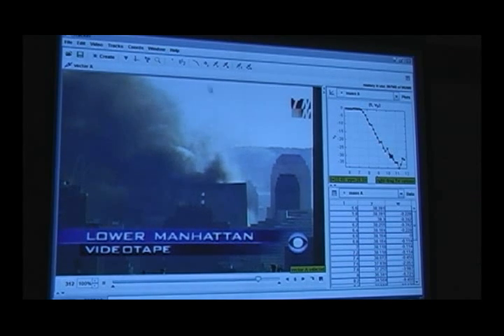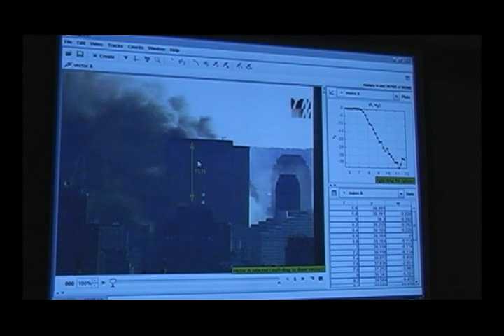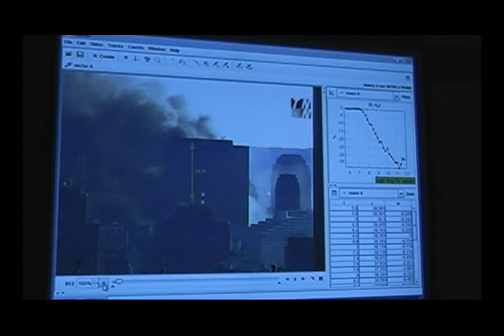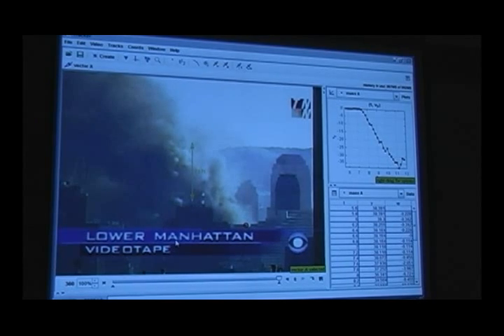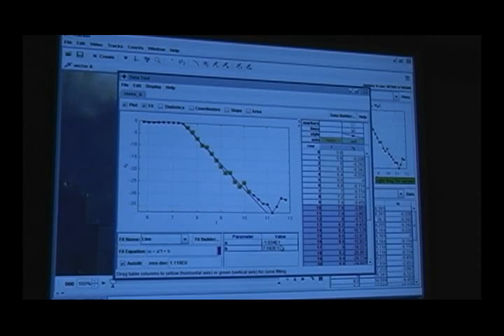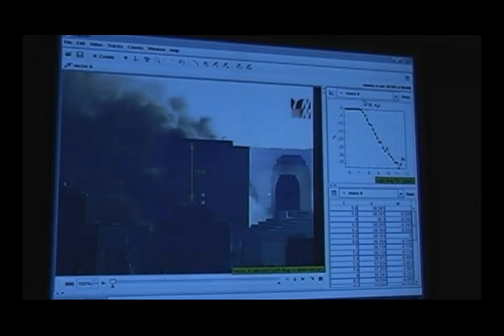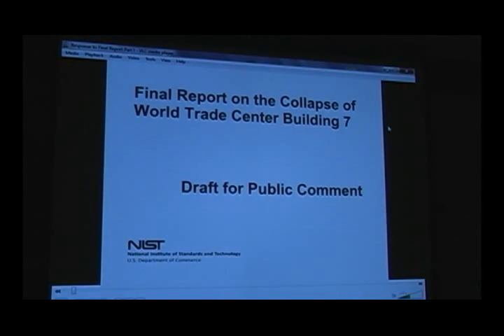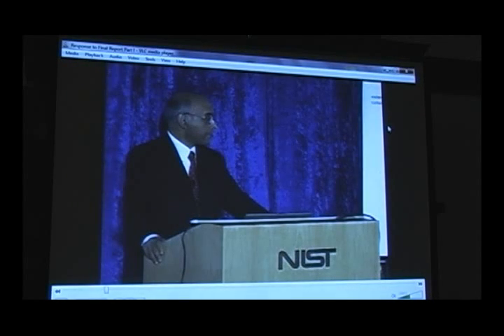(3 of 9) David Chandler at Visalia Friends Meeting